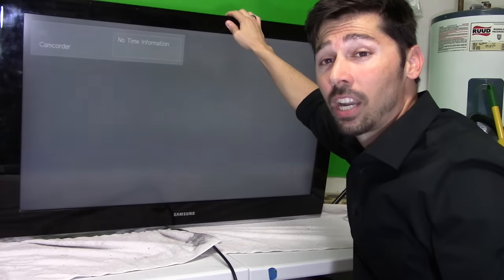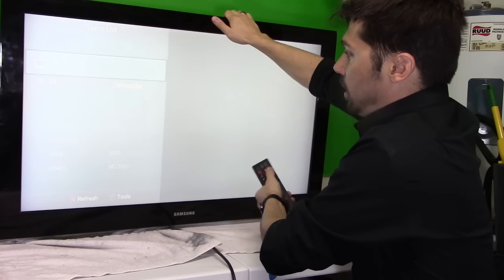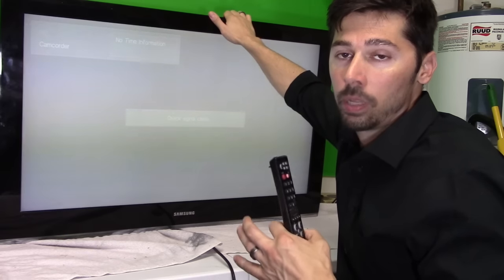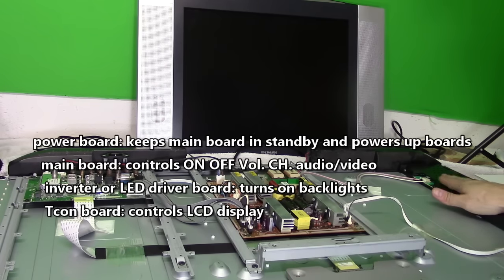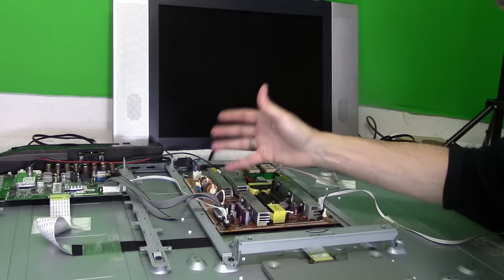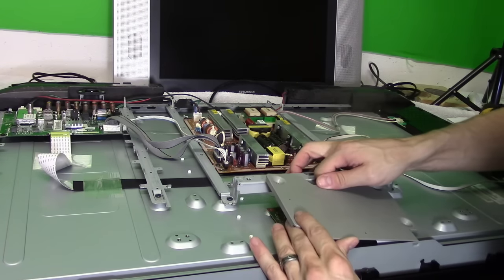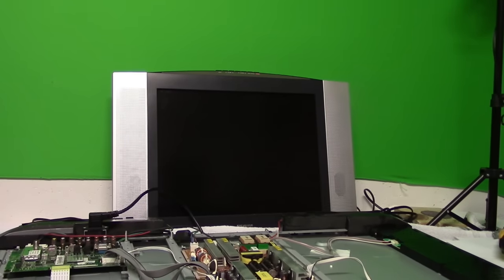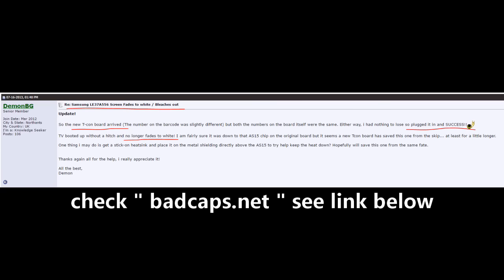LED LCD TV REPAIR GUIDE: How to troubleshoot without meters or testers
Learn easy ways how to fix LED LCD TVs without using meters or testers, common troubleshooting steps for repairing NO POWER, NO PICTURE, LINES ON SCREEN, CLICKING ON OFF, WHITE SCREEN, TV TURNS OFF, works for many TV brands like Sony, Samsung, LG, Vizio, RCA, GE, TCL, Hisense, Element and more!